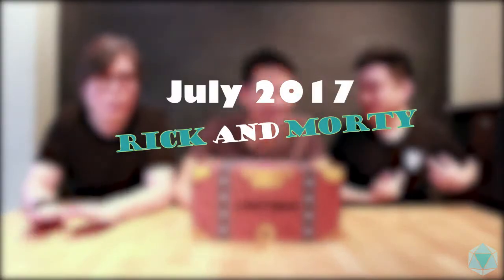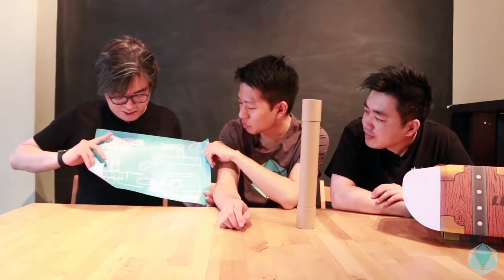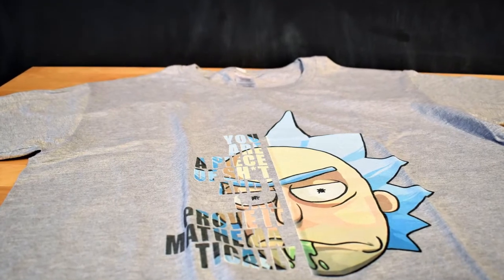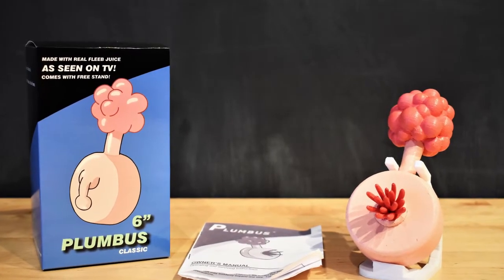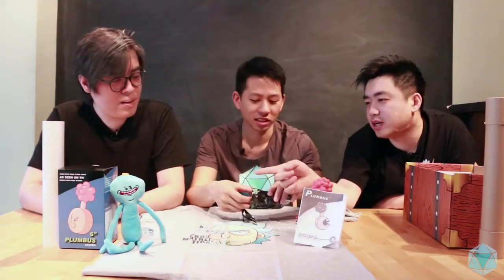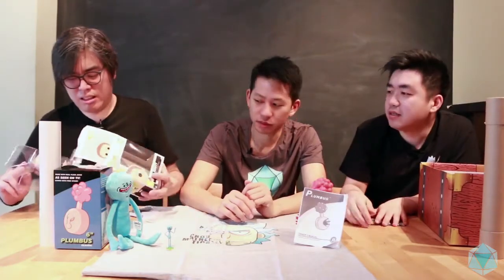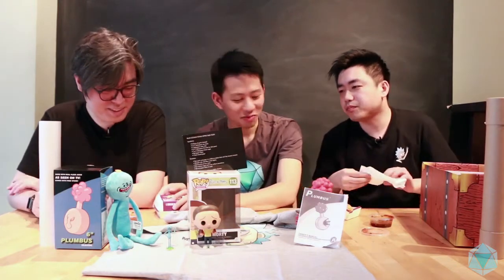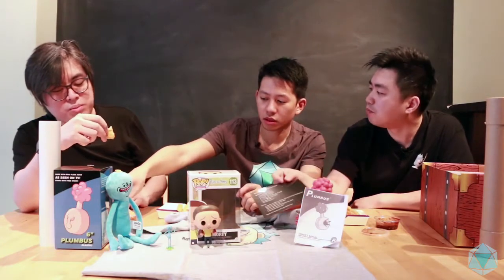RICK AND MORTY SPECIAL!!! Lootaku Unboxing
More Lootaku goodness - their first special: an epic Rick & Morty box jam packed with exclusive collectibles!

We continue to be the only unboxing video series featuring Lootaku founder Alvin Wong himself, sharing his thoughts behind curating their boxes and exclusive sneak peeks on what's to come! ;)

Hosts: Wes Mui (co-founder, Press Start Hong Kong), Alvin Wong (founder, Lootaku), Jeremy Lam (co-founder, Pixio Ltd.)

Press Start Hong Kong is excited to collaborate with fellow Hong Kong startup Lootaku, which packs high-quality toys and collectibles sourced straight from manufacturers into monthly themed mystery loot boxes.